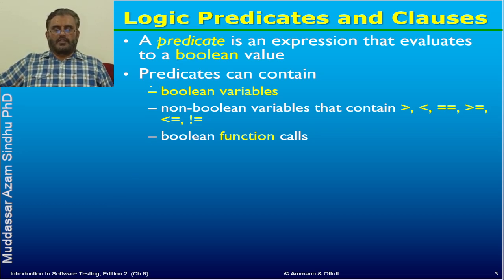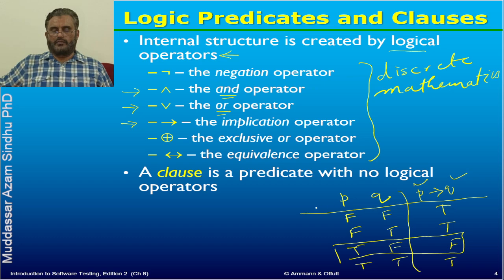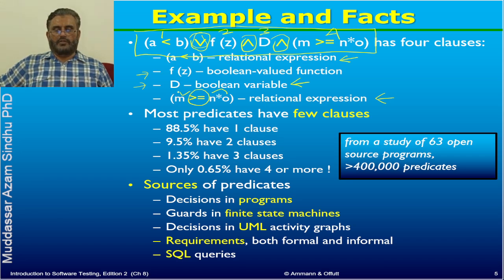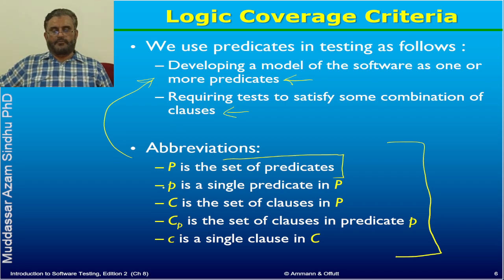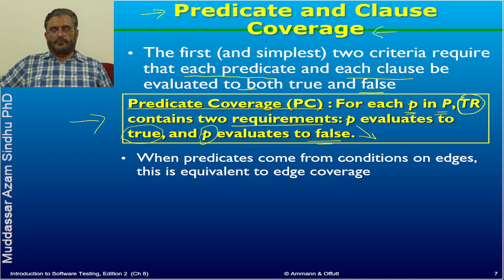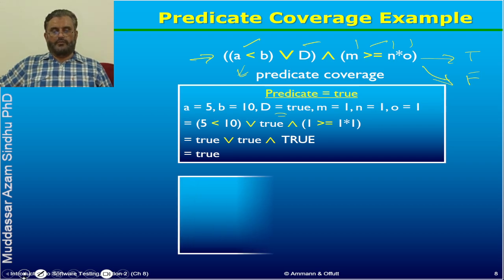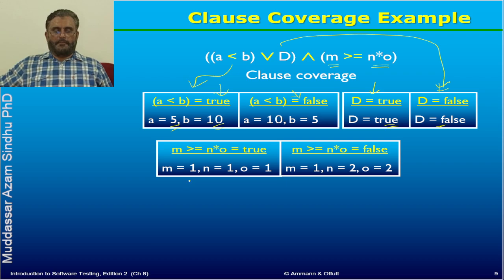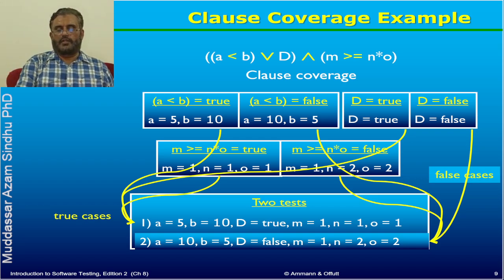White-box Testing: Introduction to Logic Coverage Techniques - Part 11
Welcome to Part 11 of our detailed software testing series! In this video, titled "White-box Testing: Introduction to Logic Coverage", we take a closer look at the basics of logic coverage, a cornerstone of white-box testing methodologies. Whether you’re a software developer, QA engineer, or student, this video provides essential insights into building robust and reliable software.

What You'll Learn in This Video:
What is Logic Coverage?
Understand the fundamental concepts of logic coverage and its importance in white-box testing.
Types of Logic Coverage:
Explore the different types of logic coverage, such as decision coverage and condition coverage.
How Logic Coverage Improves Testing:
Learn how applying logic coverage ensures your tests comprehensively evaluate logical expressions in code.
Real-World Examples:
See practical applications of logic coverage in software projects.
Best Practices:
Gain actionable tips for incorporating logic coverage into your testing workflow.
Why Logic Coverage is Crucial
Logic coverage ensures that logical conditions in code are systematically tested to uncover potential flaws. This technique is vital for producing high-quality, bug-free software, especially for systems requiring precision, such as banking, healthcare, and aerospace applications.

This video is perfect for:

QA Engineers: Expand your expertise in white-box testing strategies.
Developers: Improve your testing approach and deliver higher-quality code.
Students & Educators: A valuable learning resource for software testing courses.
Tech Enthusiasts: Gain a deeper understanding of the methods behind robust software development.